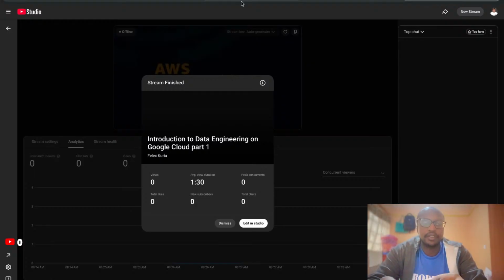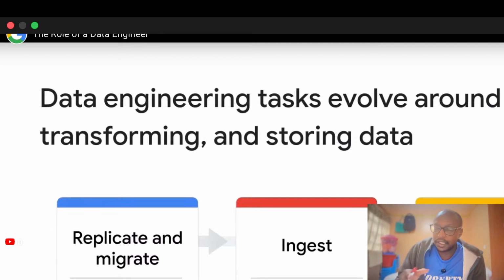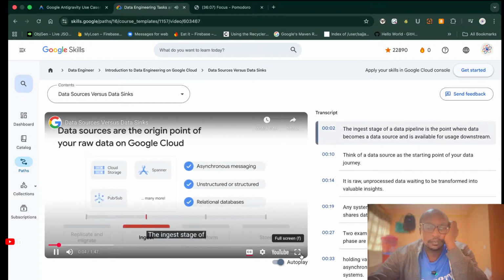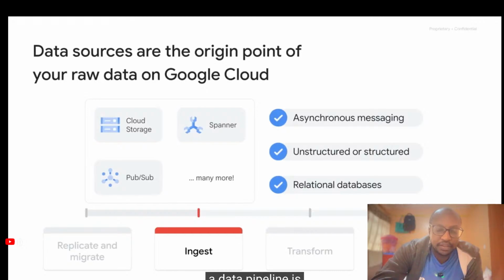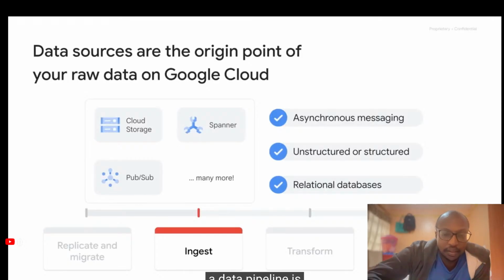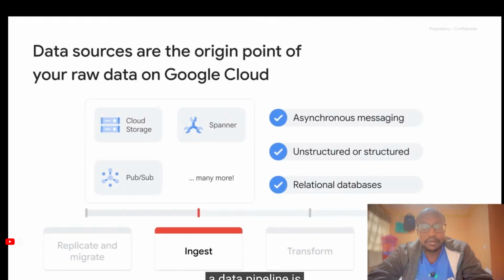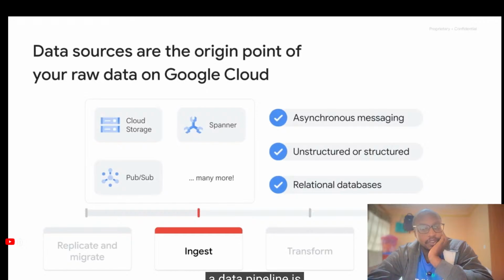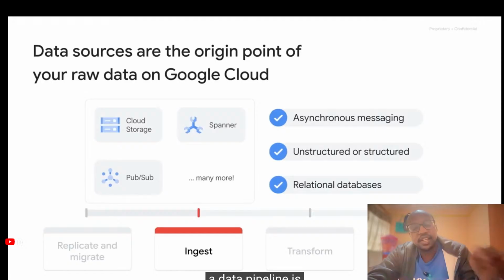Introduction to Data Engineering on Google Cloud part 1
"By the end of this month, I will complete the Google Cloud Data Engineering course, earn the badge, and produce a high-quality summary video for my YouTube channel that explains the GCP data ecosystem and common pipeline architectures (ETL vs. ELT)."

Specific: Complete the course and create a video on GCP data engineering.

Measurable: Course completion badge + 1 YouTube video uploaded.

Achievable: The labs are time-bound (ranging from 20 mins to 2 hours), making this realistic for a dedicated learner.

Relevant: Directly applies course knowledge to your professional brand.

Time-bound: Target completion within 30 days.

2. OKRs (Objectives and Key Results)

Objective: Master the Google Cloud Data Engineering technical stack.

KR1: Successfully complete all 6 hands-on labs (including BigQuery, Datastream, BigLake, and Dataform).

KR2: Score 80% or higher on all 6 module quizzes on the first attempt.

KR3: Map at least 10 specific GCP services to their respective roles in the data lifecycle (Ingest, Store, Process, Analyze).

Objective: Establish thought leadership on YouTube in the Data Engineering niche.

KR1: Distill 10+ hours of course content into a 15-minute high-impact video.

KR2: Create a visual diagram comparing ETL (Dataflow/Dataproc) vs. ELT (BigQuery/Dataform) architectures.

3. KPIs (Key Performance Indicators)

These are the metrics you will track to see if you are on the right path:

Course Progress %: Weekly percentage of the syllabus completed.

Lab Completion Rate: Number of labs finished vs. total (6).

Content Retention: Ability to explain the difference between a "Data Source" and a "Data Sink" without notes.

Video Engagement: Number of views, likes, and comments on your YouTube summary video.

4. Initiatives (Action Plan)

These are the specific tasks you will perform to hit your goals:

Architecture Mapping: Create a "Cheat Sheet" that maps GCP tools to data roles (e.g., Dataflow = Stream Processing, BigQuery = Analytics Sink).

"Lab-to-Script" Workflow: For every lab you finish (like the Datastream or Dataform labs), write down 3 "Key Takeaways" to use as talking points in your YouTube video.

Visual Documentation: Take screenshots of your successful pipeline executions in the Google Cloud Console to use as b-roll or overlays in your video.

Compare & Contrast Study: Spend extra time on the "ETL vs. ELT" module, as this is the most common interview and technical discussion topic.

Mapping Roles to GCP Offerings (For your Video)

To help with your YouTube content, here is a quick reference table based on your lessons:

Data Engineering Task Google Cloud Offering
Relational Migration Datastream (PostgreSQL to BigQuery)
Big Data Storage/Warehouse BigQuery
Data Governance/Cataloging Dataplex / Analytics Hub
SQL Transformation Dataform / BigQuery SQL
Hadoop/Spark Processing Dataproc
Streaming Pipelines Dataflow
Orchestration/Automation Cloud Composer / Workflows